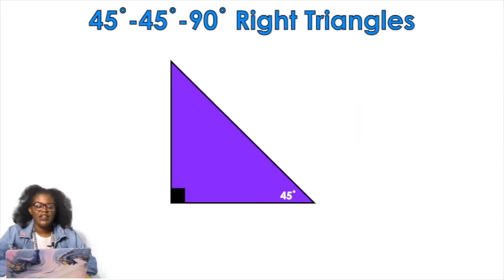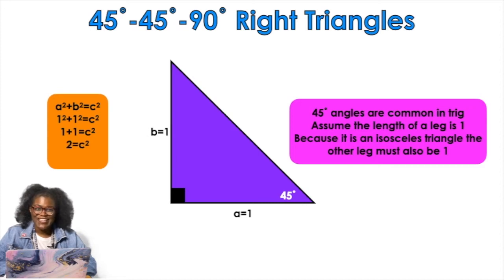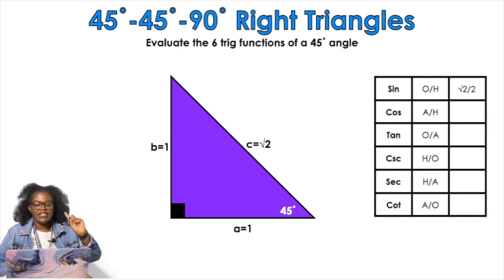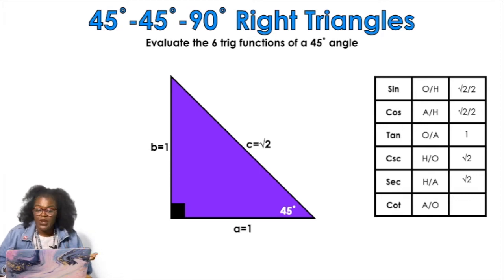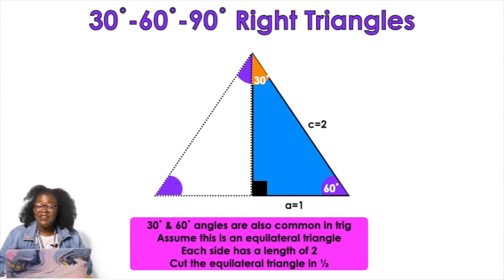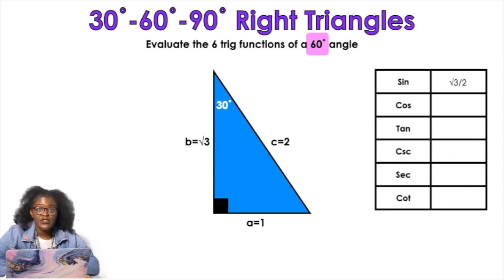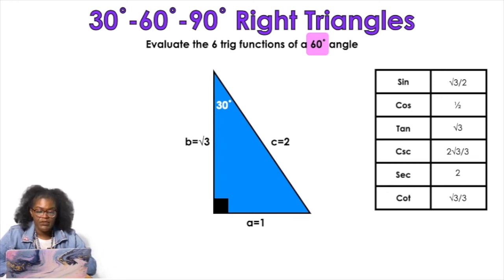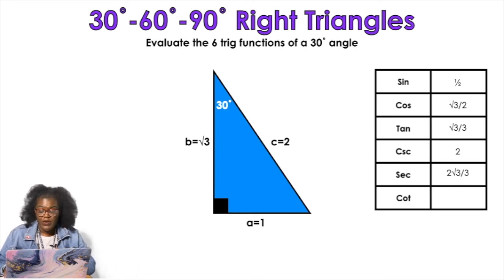Special Right Triangle Trig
In this video lesson I cover special right triangles. First we do 45-45-90 right triangles then we go over 30-60-90 right triangles. The video goes over the ratios of the sides and how to use SOHCAHTOA to find the six trig function values of 45˚, 30˚ and 60˚ angles.